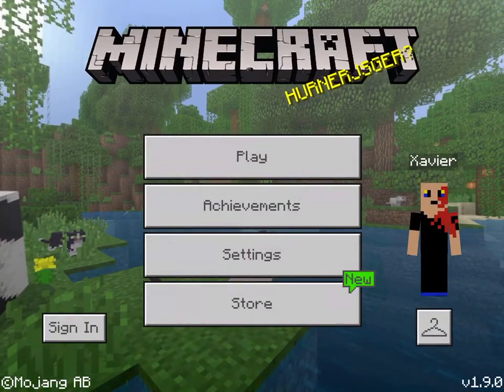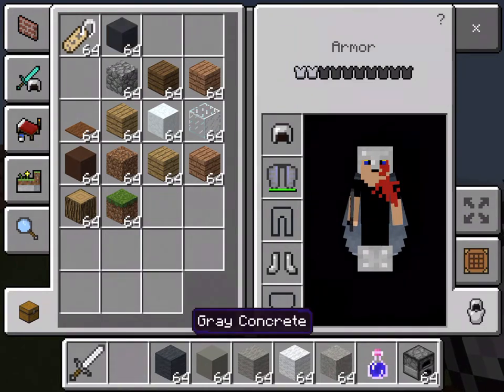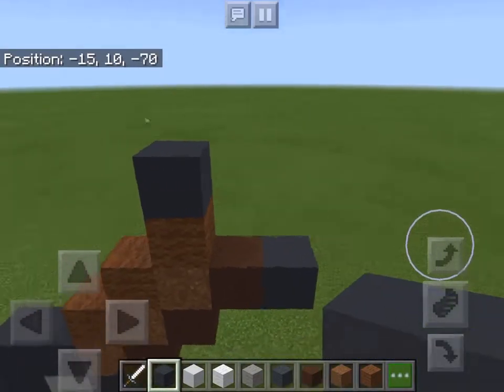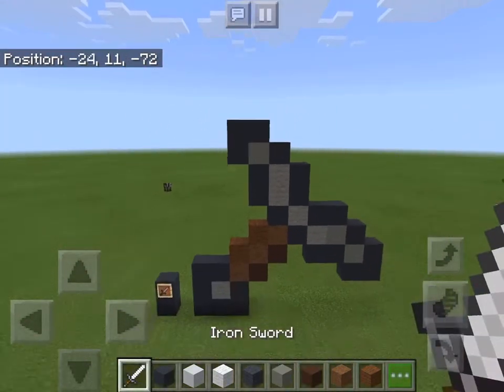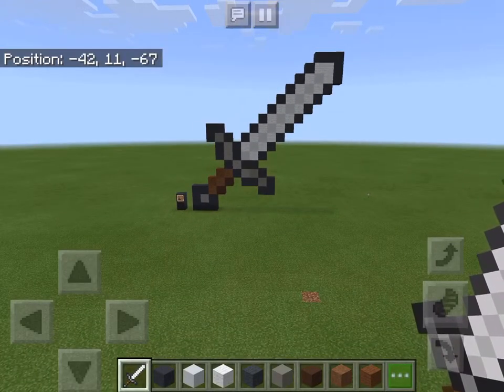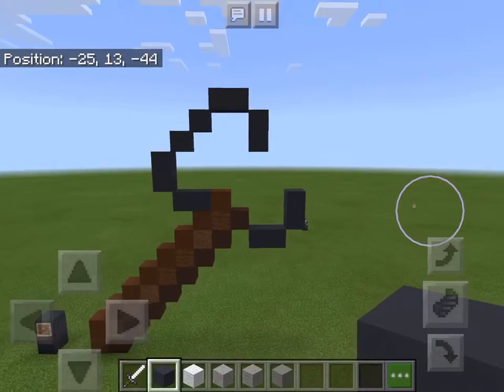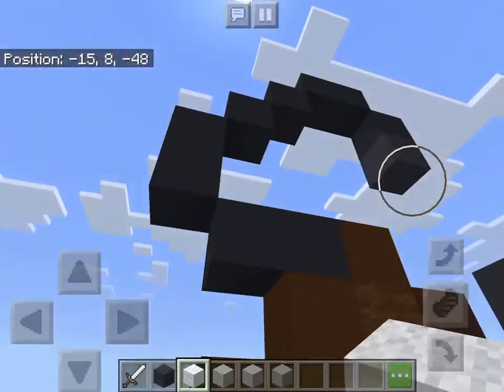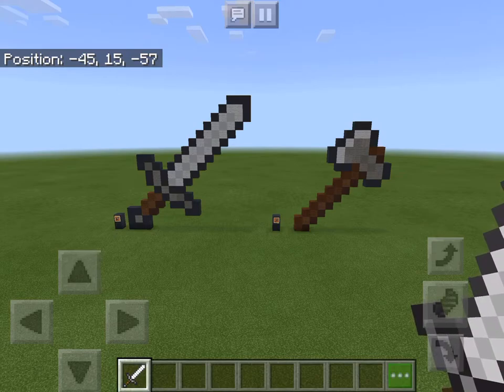Minecraft giant block tutorial (iron sword and axe)